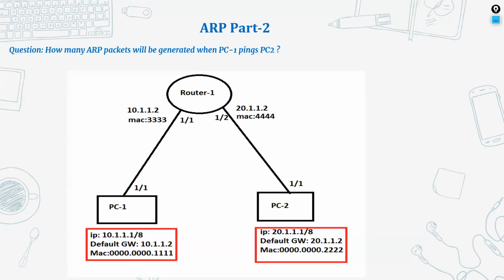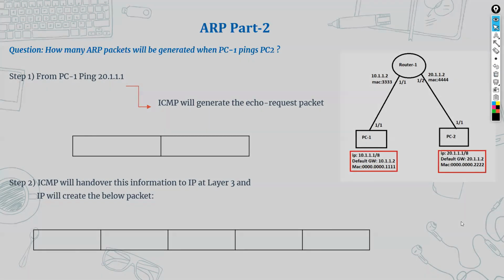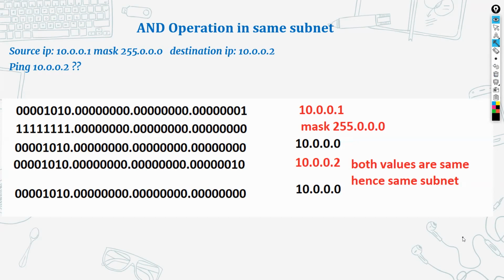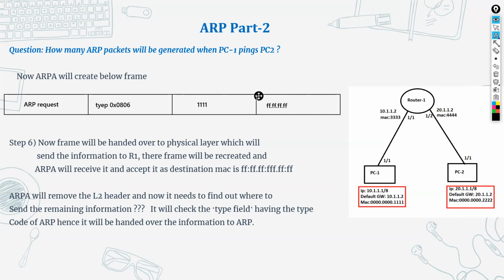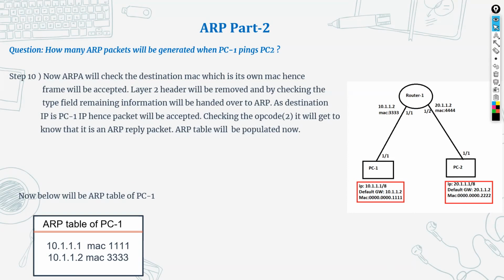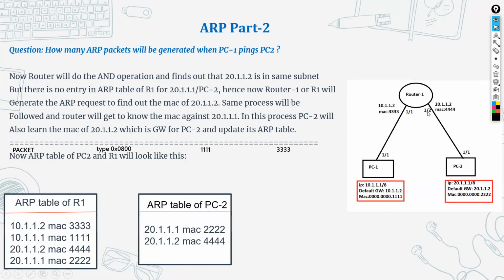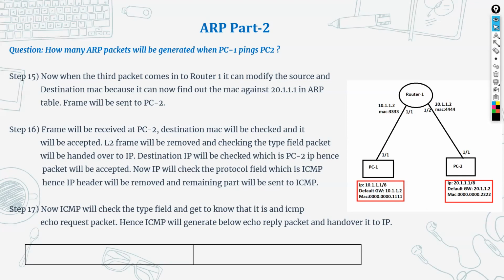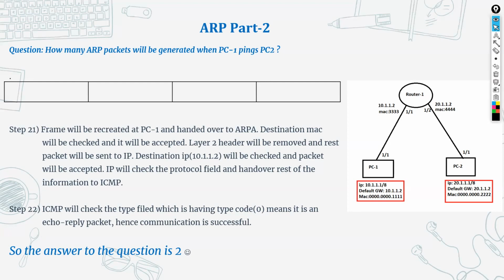Address Resolution Protocol(ARP) Part 2 Two PCs communication via Router: CCIE 57391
In this section we will learn ARP